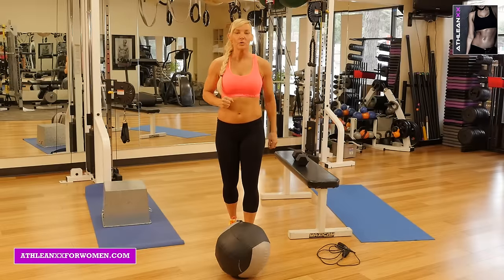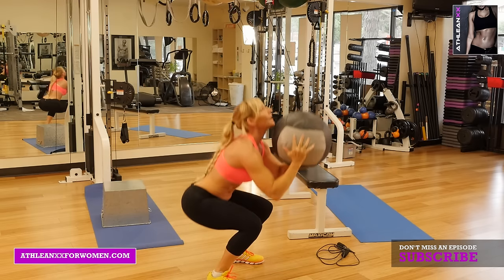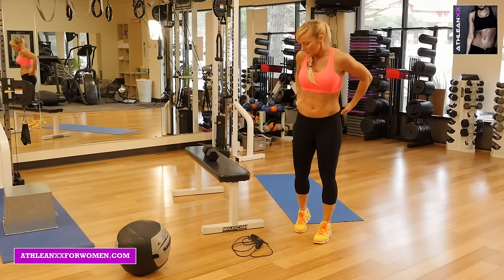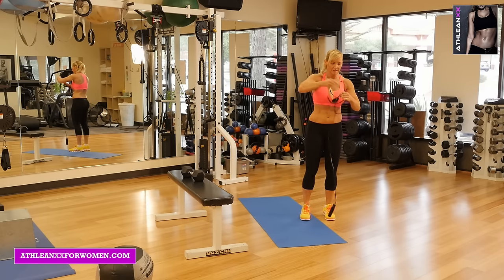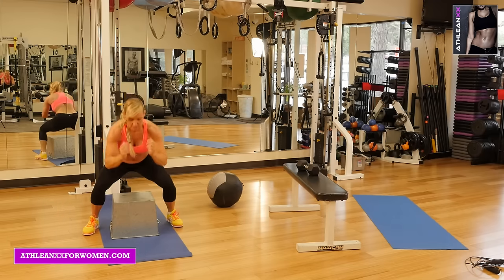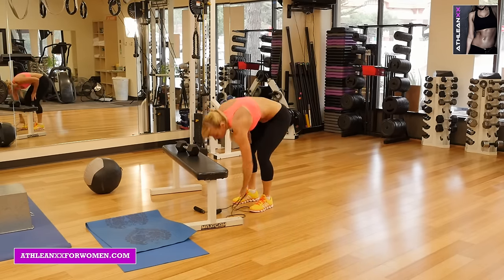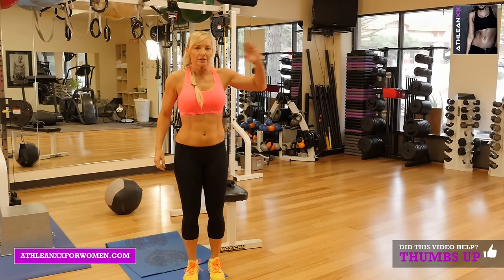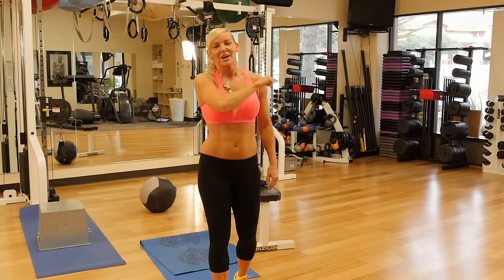Home Fat Burning Workout (‘PUDDLE OF SWEAT’ ROUTINE!!)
The best home fat burning workout can be found in our 90 day fitness and nutrition system

This home fat burning workout will help you get an intense fat burn cardio session to help you shed bodyfat and build strength.  This is a fat burning cardio workout that is based on intervals, to keep you interested and keep your body challenged. This is the best fat burning workout for anyone who has a short attention span!

To do this home fat burning cardio workout, first try all of the exercises to make sure you are comfortable with them, especially if you are a beginner. For Set 1 of this fat burner workout, you’ll do all of the exercises for 10 reps, followed by 3 mins of jumprope and 1 min of rest. Then you’ll move to Set 2 of this fat burning HIIT workout and do the same thing: 10 reps for each exercise, 3 mins of jumprope and 1 min of rest. Then you’ll do round 2 of the entire fat burning workout to lose weight, doing 15 reps for each of the exercises. For round 3 you’ll do 20 reps of each of the exercises in this fat burning home workout. Then you’re done!

If you’re looking for more of the best fat burning workouts check out our complete Athlean-XX for Women program

Here are the exercises that make up this fat burn cardio routine:

Set 1
1) Medicine Ball Throw Squat
2) Rollback Kickback Pushup
3) Weighted Bench Stepovers
4) 3 Min Jumprope
5) 1 Min Rest

Set 2
1) Speedskaters
2) Box Squat Jumps
3) Alternating Kickups
4) 3 Min Jumprope
5) 1 Min Rest